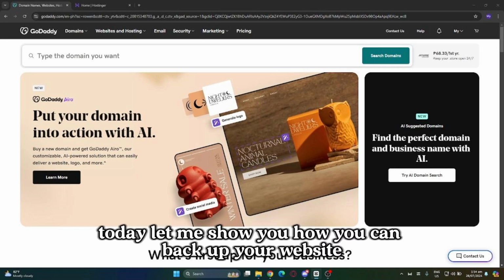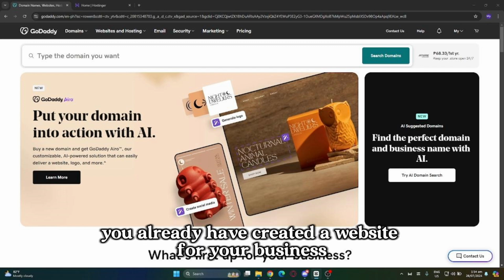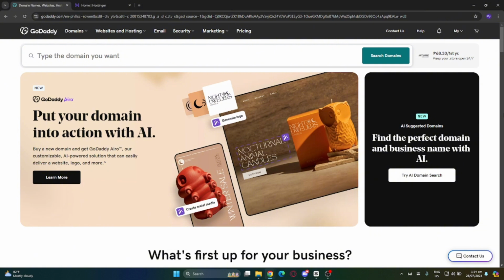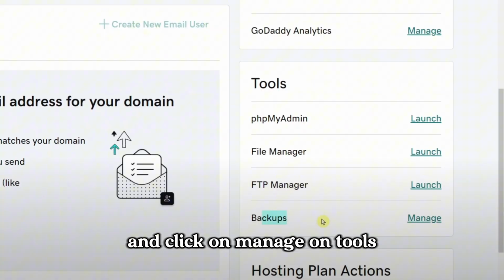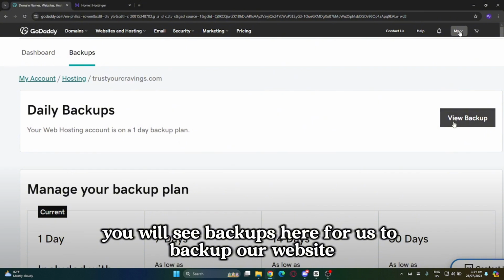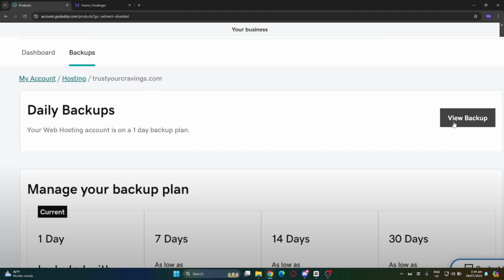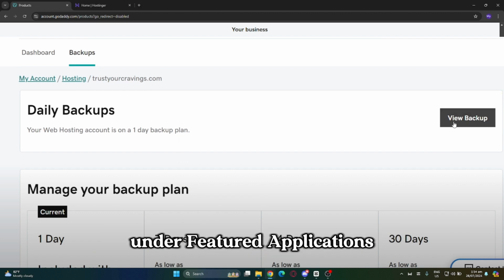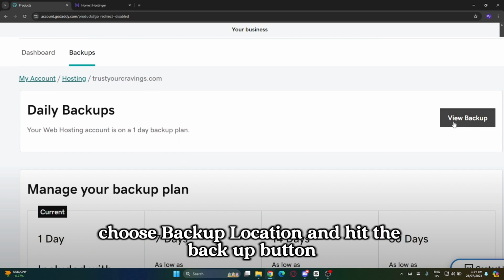✅ How to BACKUP YOUR WEBSITE IN GODADDY - FULL GUIDE 🚀✨😱✅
Protect your website from unexpected issues by learning how to create a backup in GoDaddy! This comprehensive guide will walk you through the entire process of backing up your website, ensuring you can restore your site quickly if anything goes wrong. Perfect for beginners and seasoned users who want to keep their website secure and well-managed!

🔍 In This Video, You Will Discover:

Introduction to Website Backups - Understand why regular backups are crucial for maintaining your website’s security and integrity.
Preparing for Backup - Step-by-step instructions on how to prepare your website for a backup, including organizing files and checking your hosting plan.
Accessing Your GoDaddy Hosting Account - Detailed guide on how to log into your GoDaddy account and navigate to your hosting control panel.
Using GoDaddy’s Backup Tools - How to use GoDaddy’s built-in backup tools to create a backup of your website’s files and databases.
Manual Backup Methods - Learn how to manually backup your website files and databases using File Manager and FTP for greater control.
Automating Backups - How to set up automated backups to ensure your website is regularly backed up without manual intervention.
Restoring from a Backup - Comprehensive tutorial on how to restore your website from a backup if needed.
Common Issues and Solutions - Troubleshooting tips for common problems encountered during the backup process.
Best Practices for Website Backup - Expert advice on maintaining a robust backup strategy and keeping your website secure.

✨ Why You Should Watch This Video:

Comprehensive Guide: Clear, step-by-step instructions suitable for all users.
Secure Your Site: Learn how to effectively back up your website to prevent data loss.
Stay Organized: Keep your backup process well-organized for easy restoration.
Expert Tips: Get professional advice on best practices for website backups.
Troubleshooting Help: Find solutions to common issues, ensuring a smooth backup process.